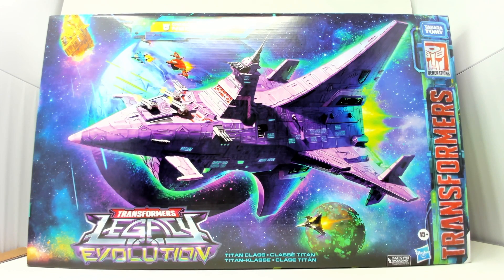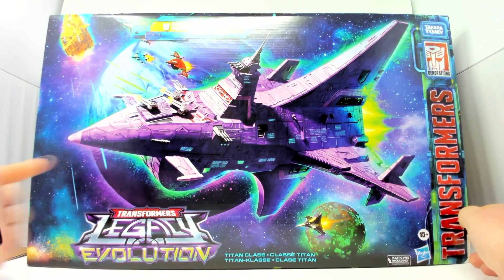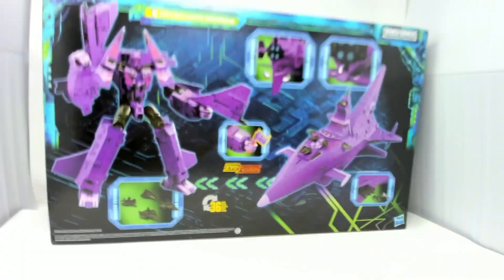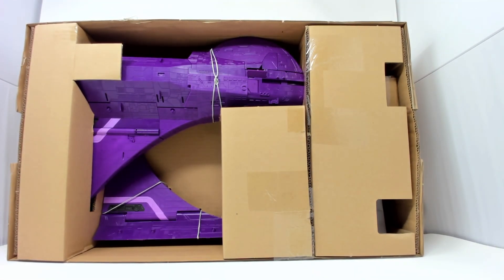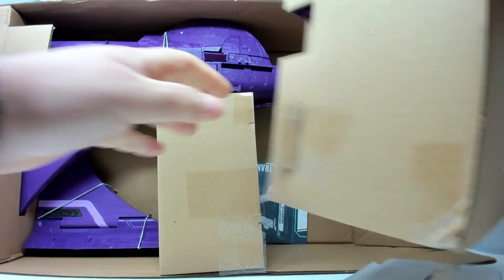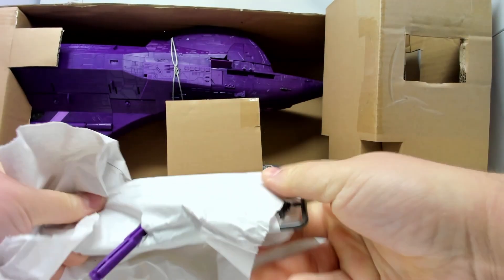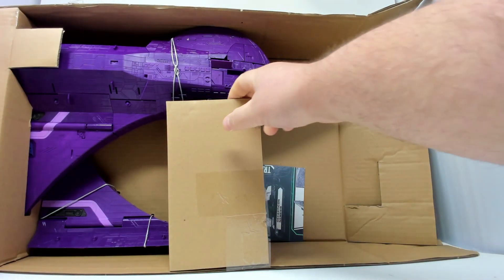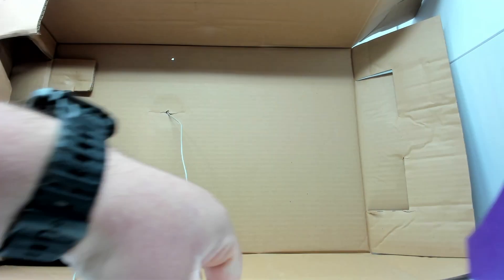BLIND ASSEMBLY AND UNBOXING OF TRANSFORMERS DECEPTICON NEMESIS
TRANSFORMERS LEGACY EVOLUTION

 DECEPTICON
NEMESIS

TITAN CLASS
DECEPTICON SPACE SHIP!

LINKS!